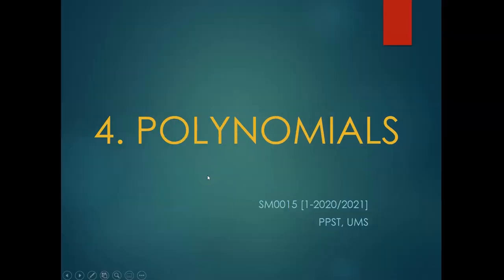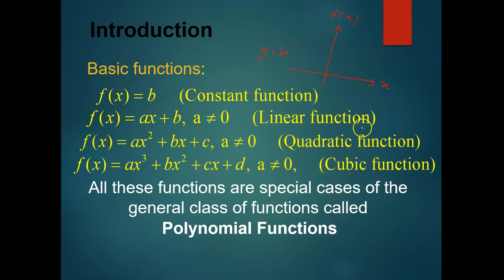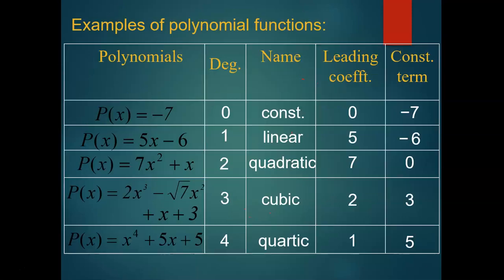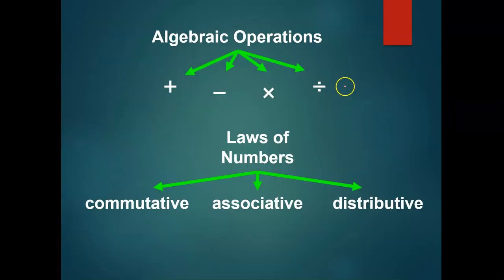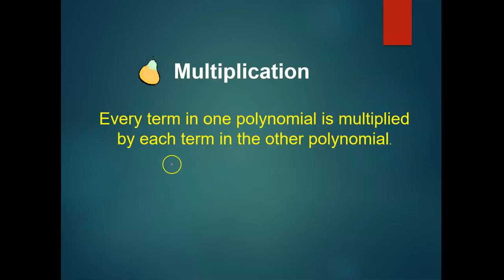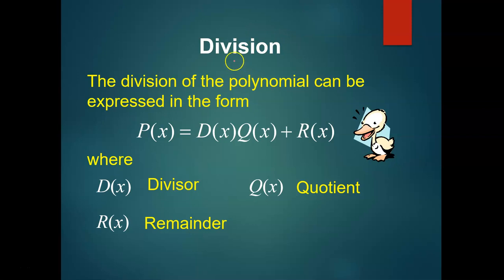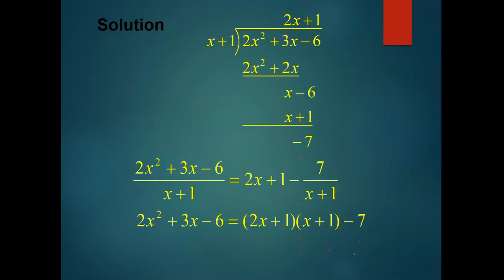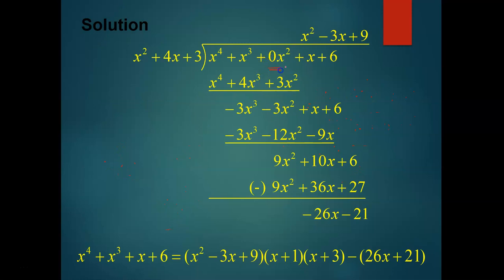POLYNOMIALS PART 1